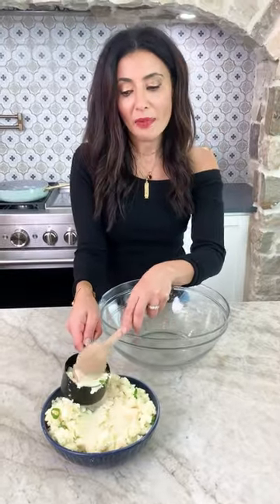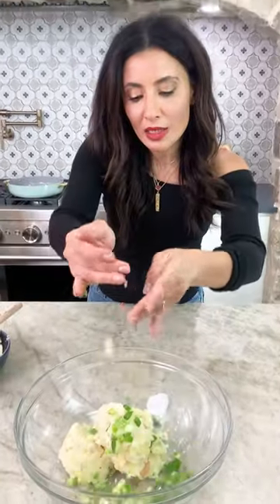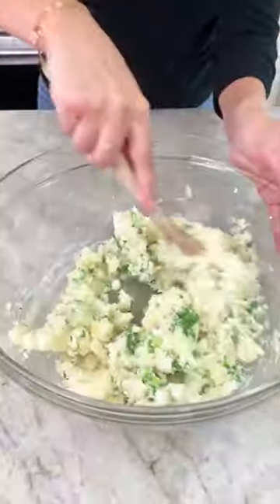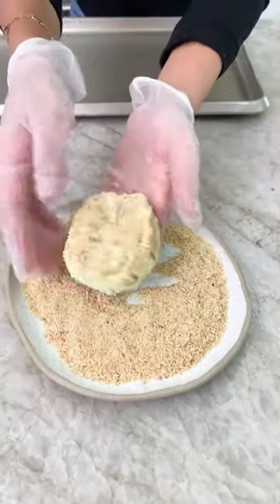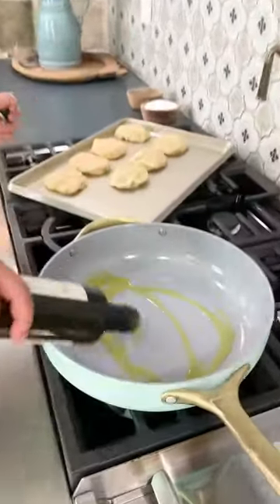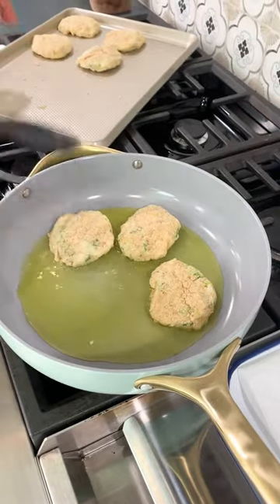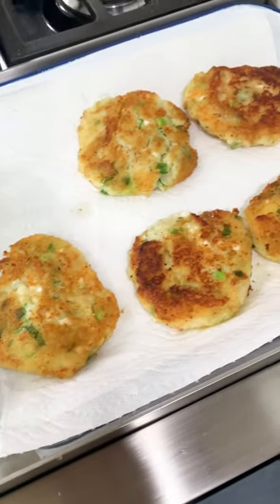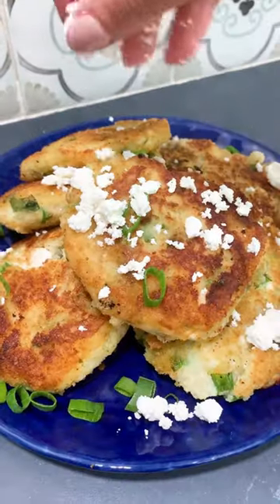Savory Mashed Potato Pancakes | Make this with your leftover mashed potatoes !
Potato Pancakes Recipe! 15 minutes is all it takes to transform leftover mashed potatoes into these crispy on the outside, fluffy on the inside mashed potato pancakes. If you've made a lot of mashed potatoes for your holiday dinner party and need a delicious way to use up leftovers, this mashed potato pancakes recipe is your answer!